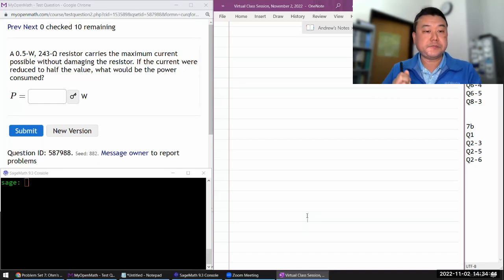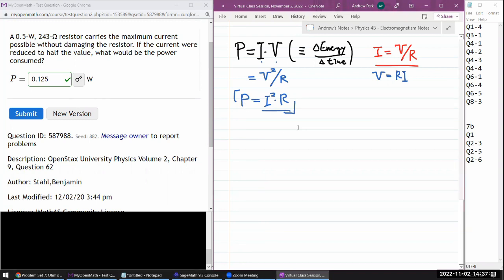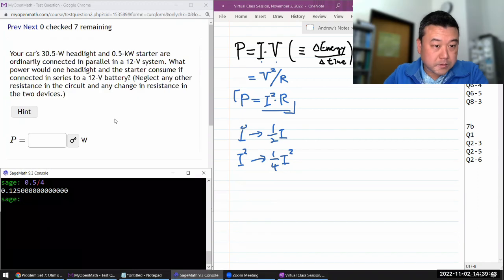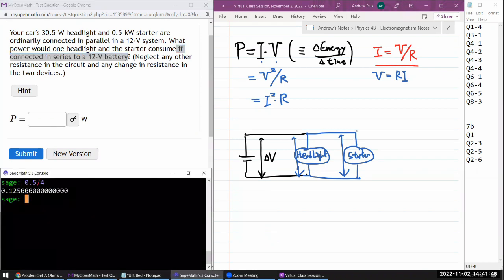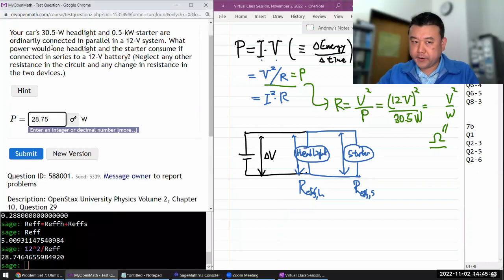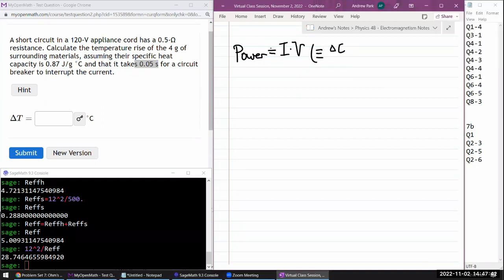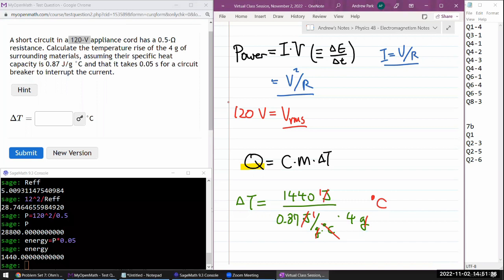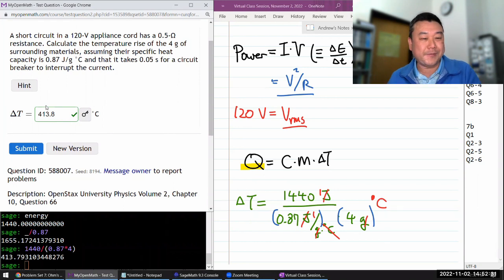Physics 4B - OpenStax University Physics Vol 2, Ch 9 Problem 62, Ch 10 Problems 29 and 66